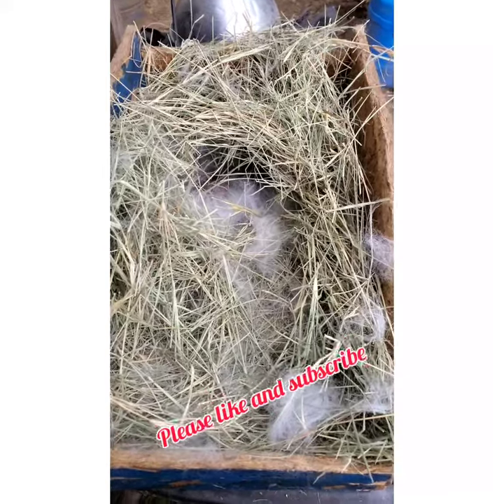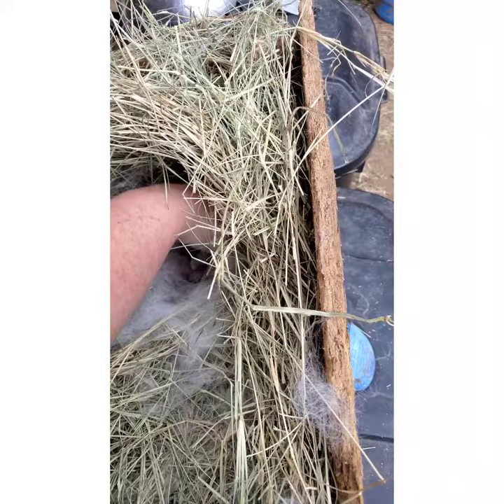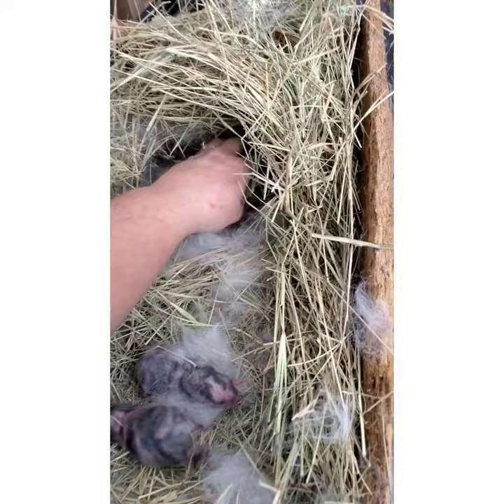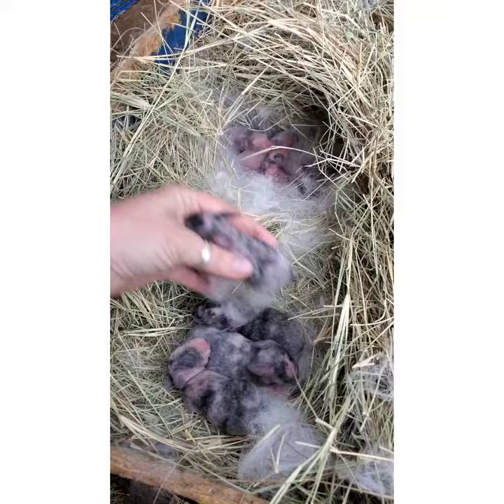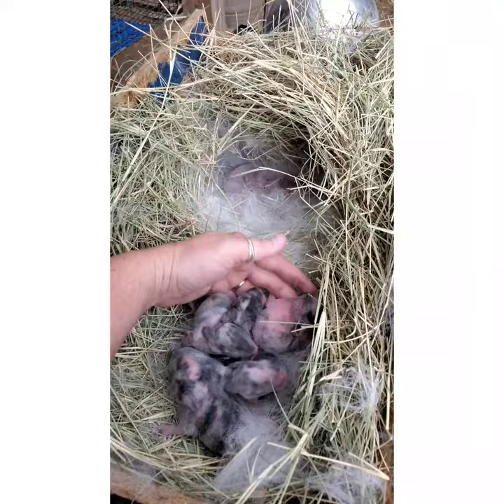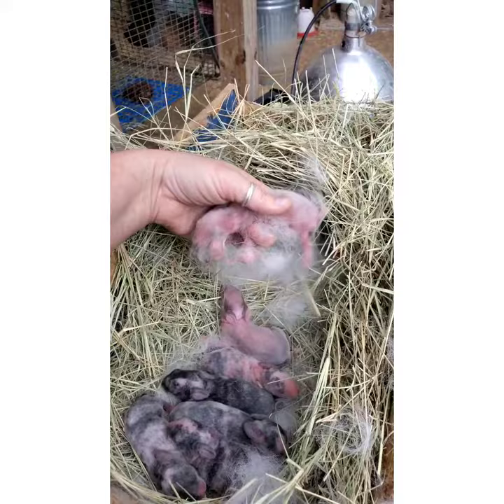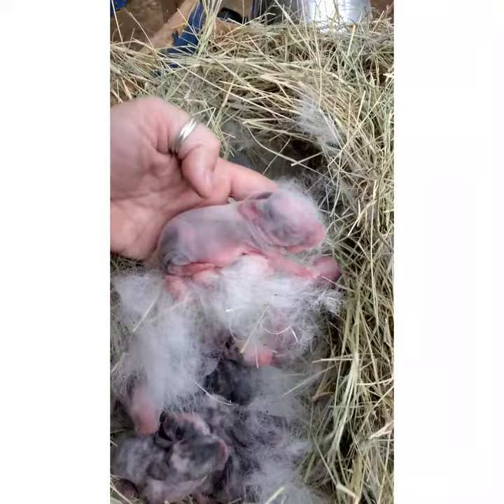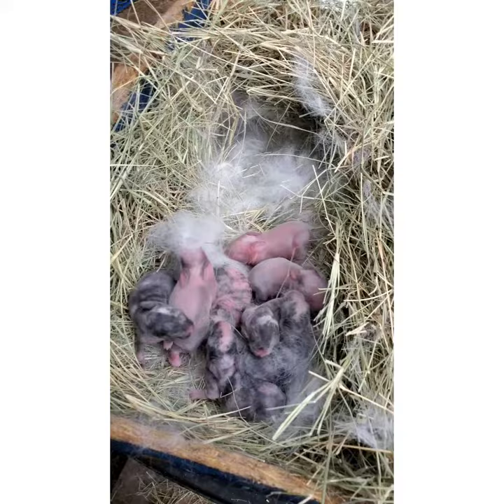Baby bunnies Magpie rex.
looking at my cute baby magpie rex bunnies.

Beards Bountiful Bunnies is all about rabbit care. I personally raise rabbits for 3 purposes. Pets, meat and show. I raise 9 different breeds at this time. Flemish Giants, Americans, Rex, Minirex, Minilops, Holland lops, Netherlands dwarves, English Lops and Dutch.
I love discussing rabbits and all thier cuteness. I will be using my channel to help people figure out all the ins and outs of rabbit care whether it's to have a house bunny as a pet or to start breeding your own rabbits in a small rabbitry setup.